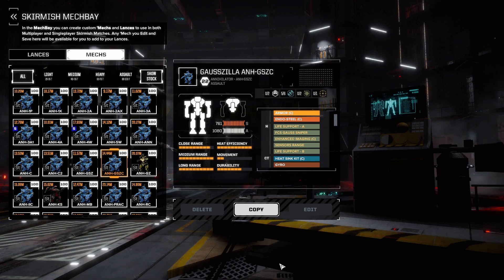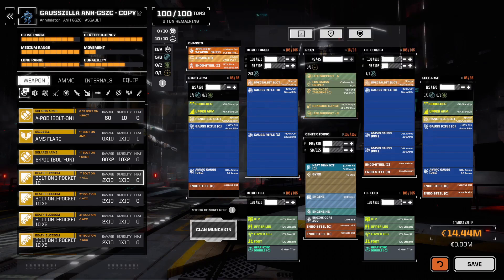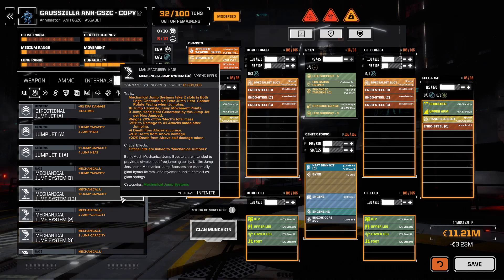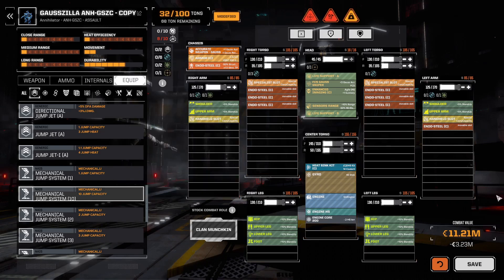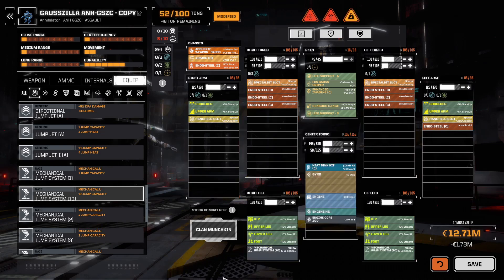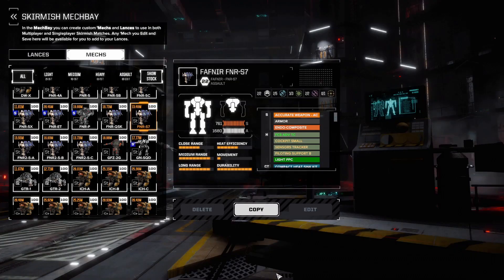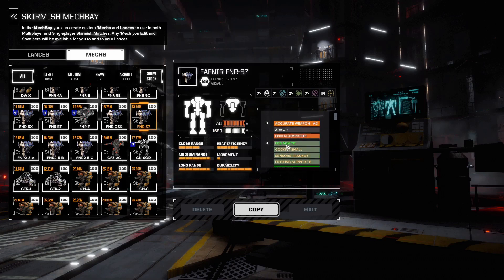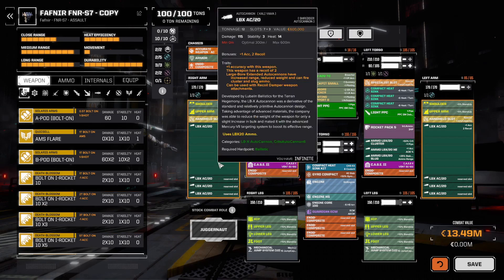Lets talk Mechanical jump jet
In this Mechbay Talk, I look back to one of my most successful and reliable build of the past. As well as what makes the Mechanical Jump jet system so great